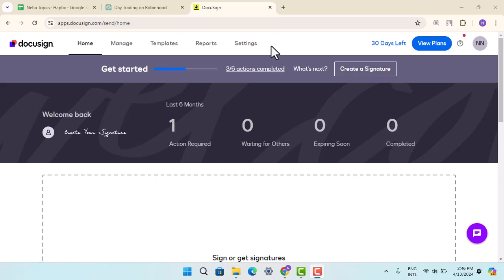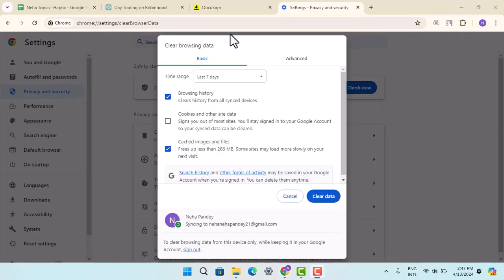How Do I Troubleshoot Common Issues With DocuSign !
This Video Is based on How you can troubleshoot common issues with DocuSign.

Chapters / Timestamps
0:00 Introd
0:16 Troubleshoot Common Issue With DocuSign
1:28 Outro